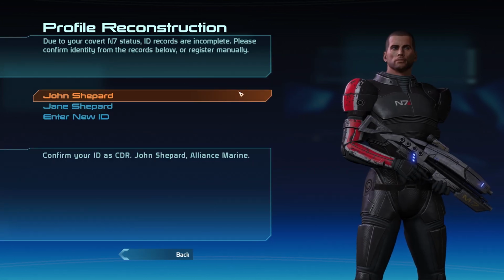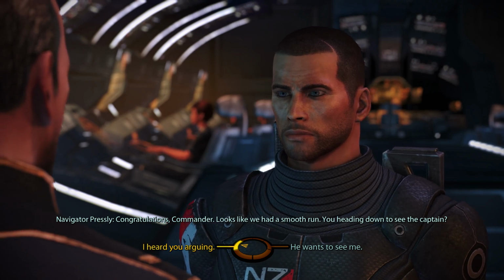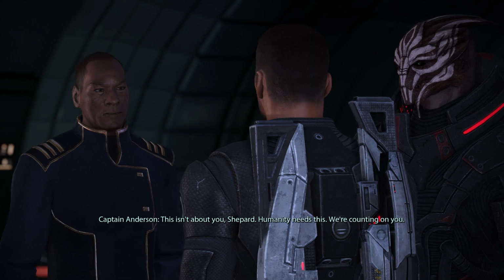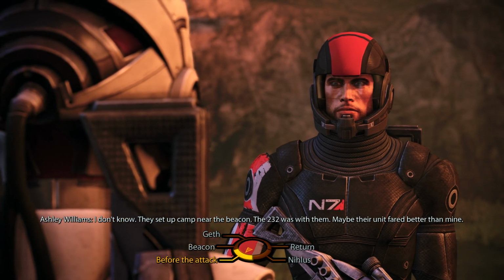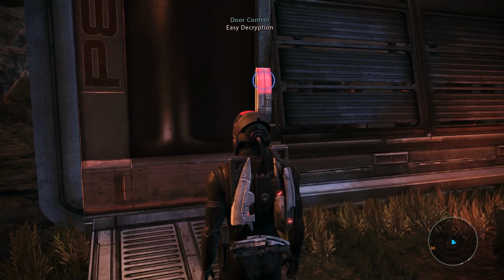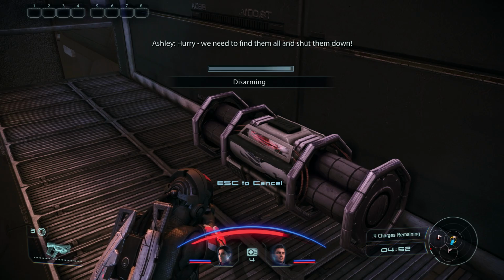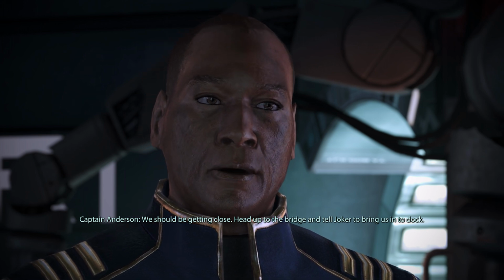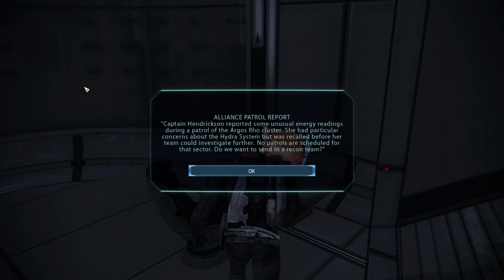ME : LE | Renegade Shepard | Bomb Squad | 2K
Hey everyone! I'm so happy to be uploading my very first Chapter in what will be a long running series of Mass Effect: Legendary Edition!

It's truly been a long time coming, and now that it's finally here, i can share my journey with you all.

I hope you all enjoy this video, and the many subsequent videos after. Please leave a comment down below on how you think i could better my content, as i am now putting serious effort into not only the visual quality of my content, but also the editing that goes on behind the scenes, and will try to keep things fresh but also entertaining at the same time. Thankyou all for reading and until then, stay frosty!